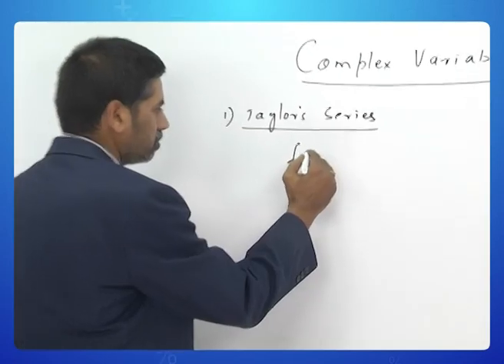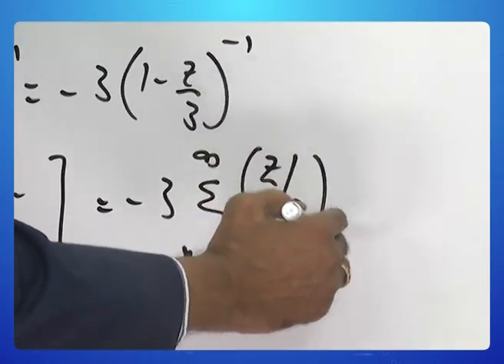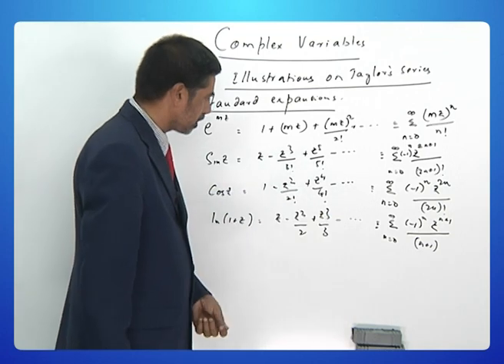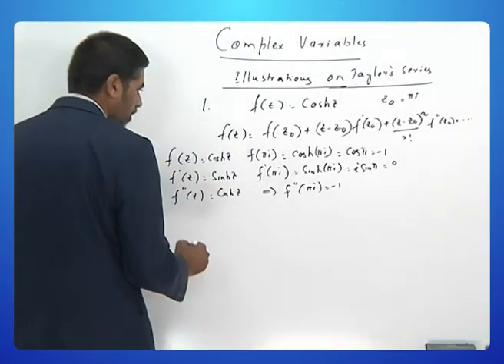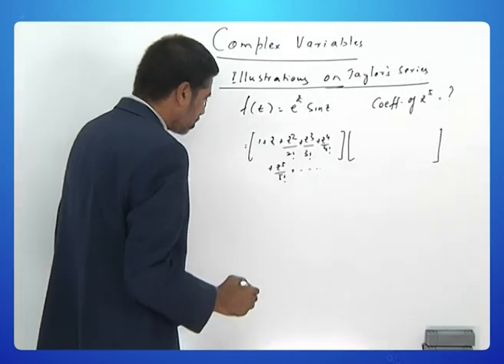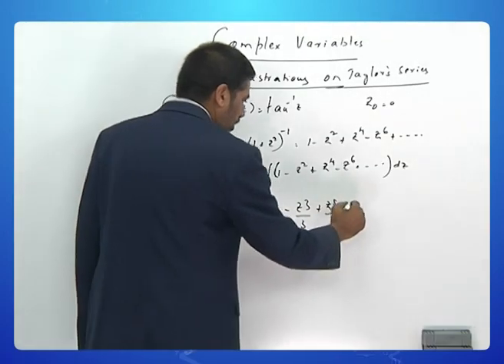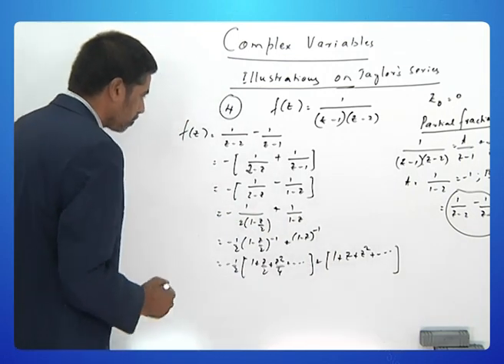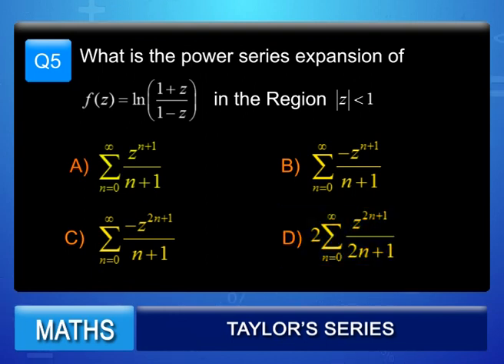Taylor's Series | Complex Variables | Mathematics | GATE | Dr. Ramamurthy Suri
This lecture video deals primarily with Taylor's Series in Complex Variables which is briefly explained by Dr. Ramamurthy Suri Sir.